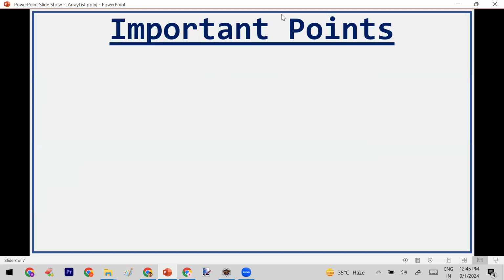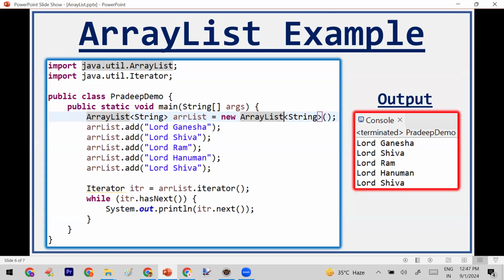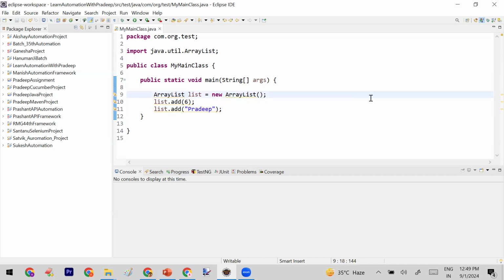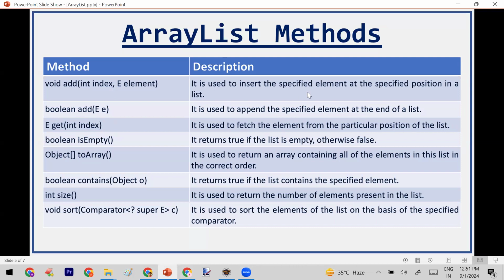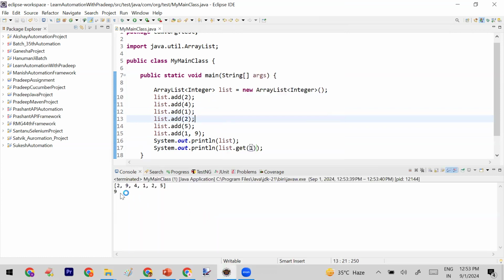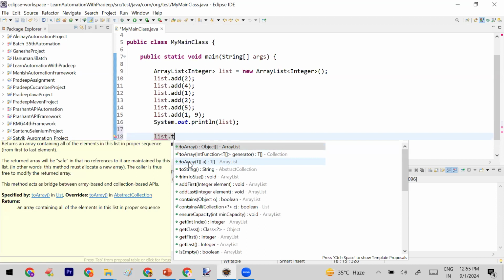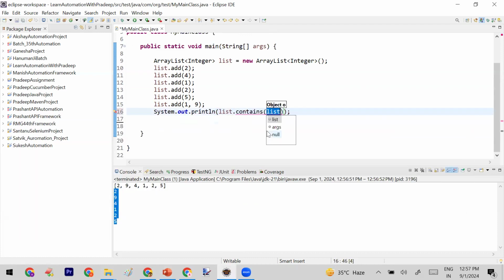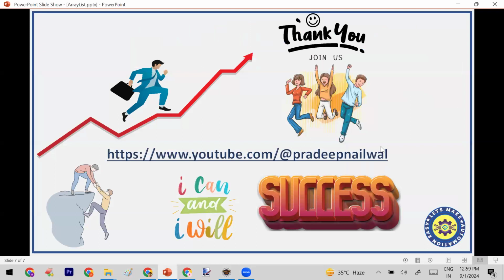Array List in Java | Pradeep Nailwal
Array List in Java